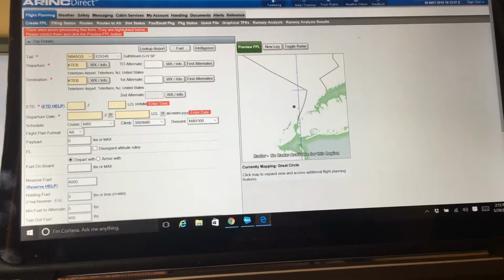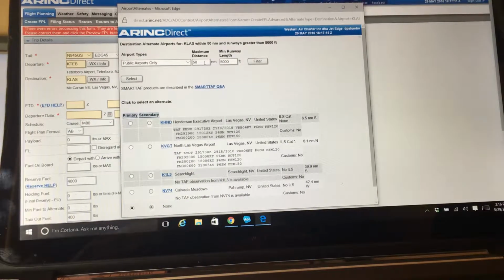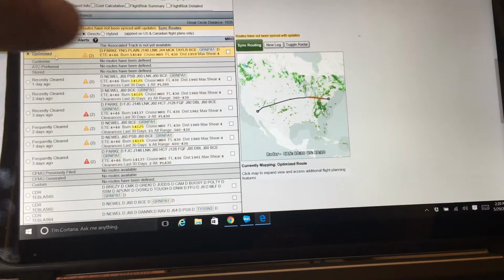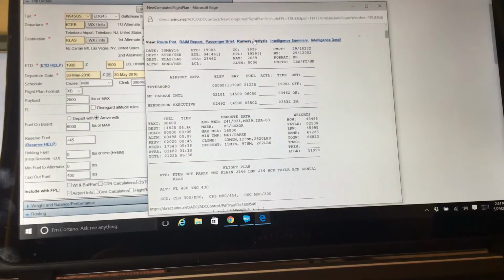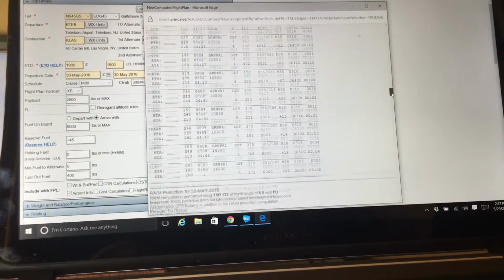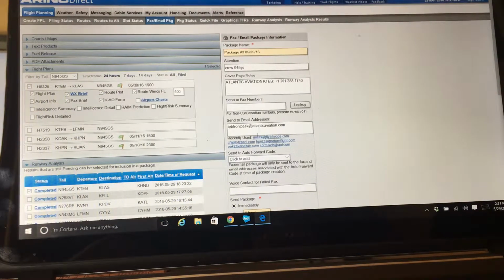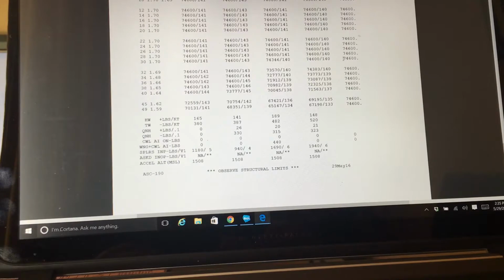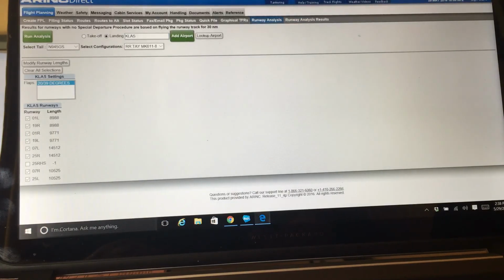ARINC FLITE PLAN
How to create a flight plan in ARINC.    Dan Palumbo 2018